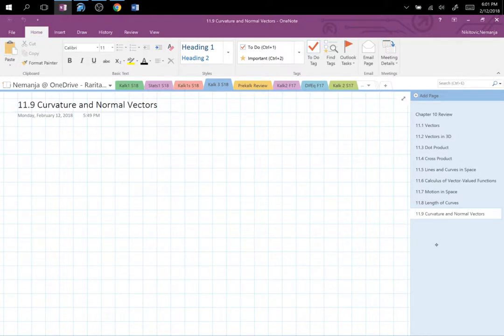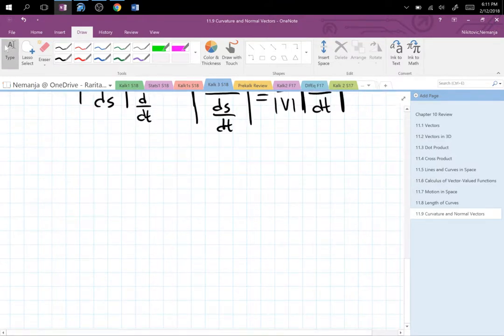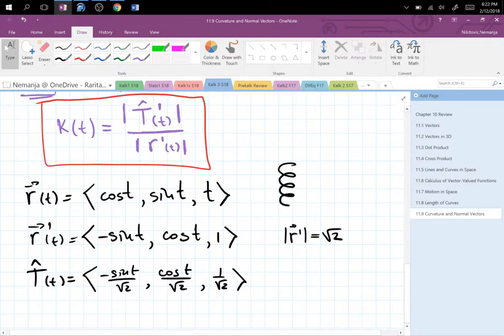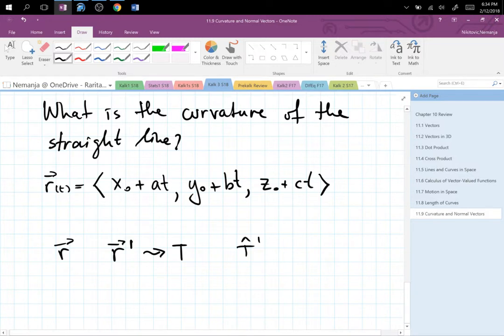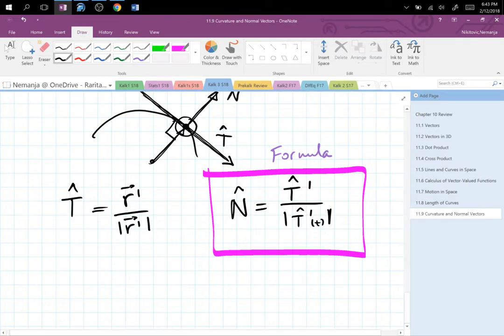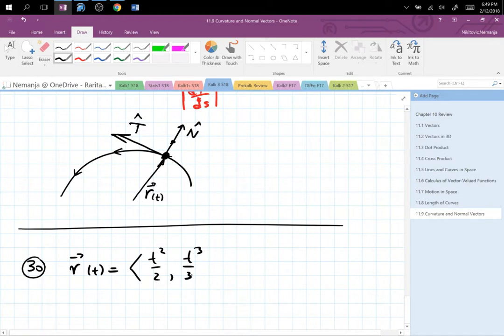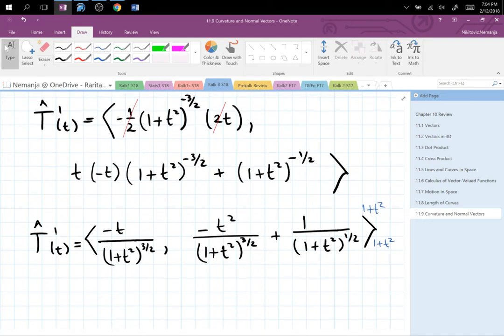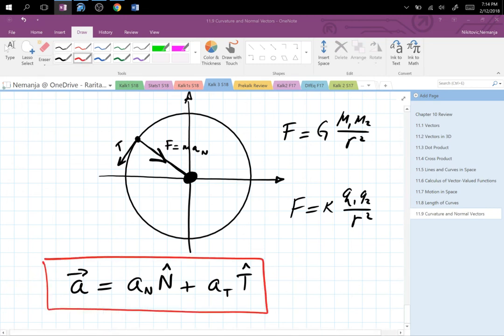Nik's Live Calculus Stream (Calculus3 11.9 Curvature and Normal Vectors)